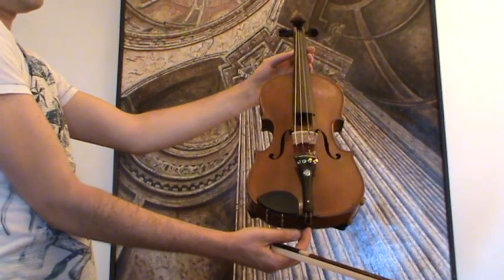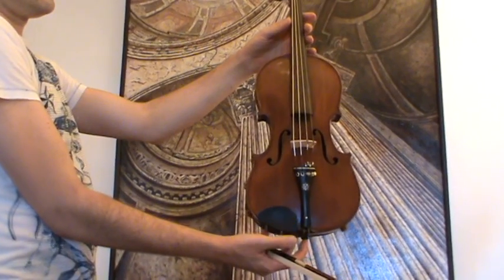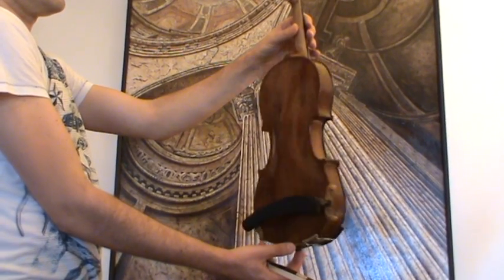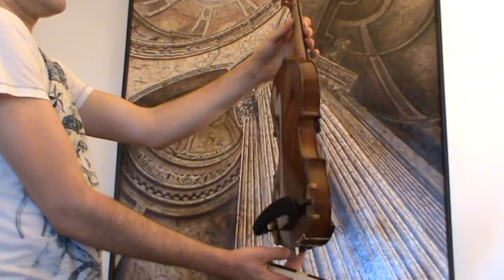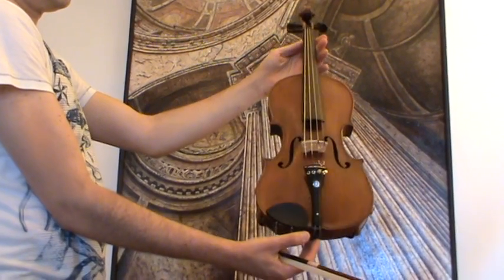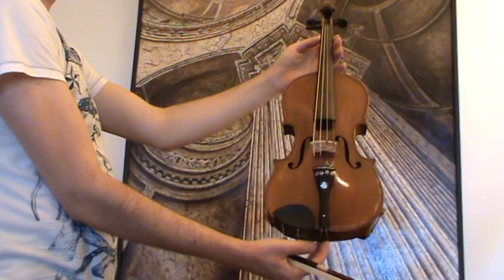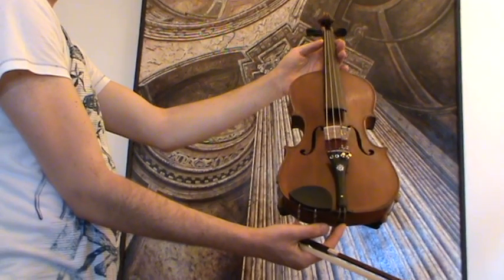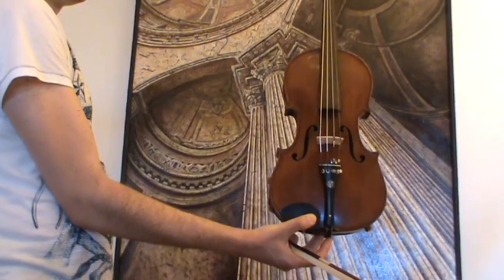♪♫►Old German Stradiuarius violin バイオリン скрипка 小提琴 449